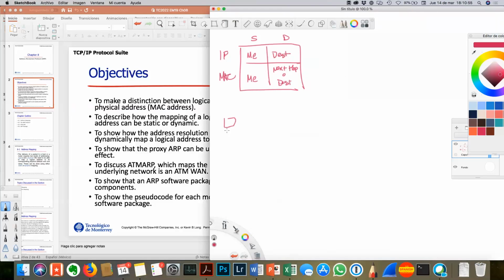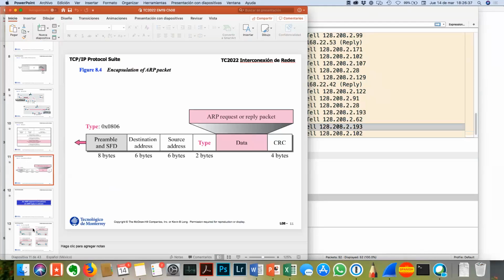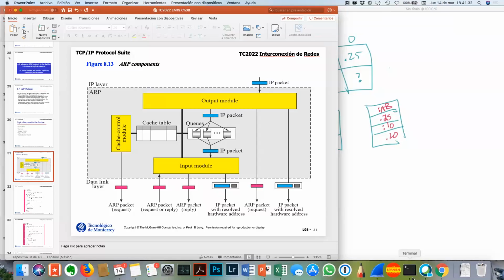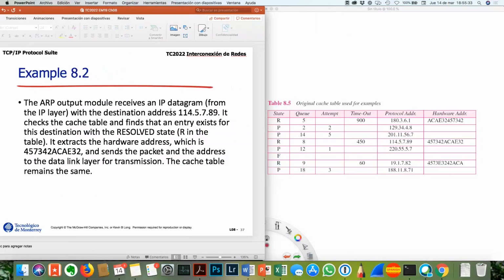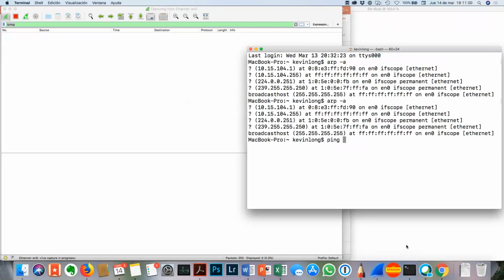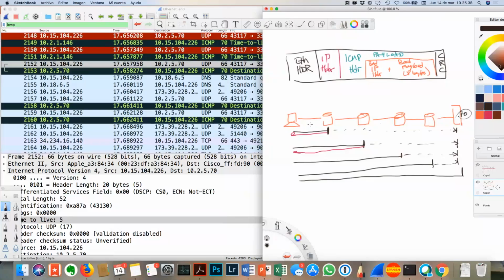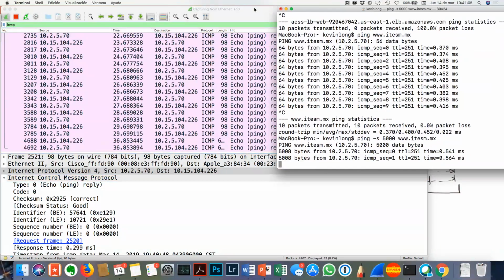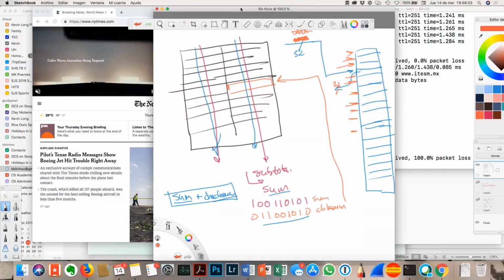TC2022 2 1805 2055 Ju EM19 A3 303 20190315 0007 1